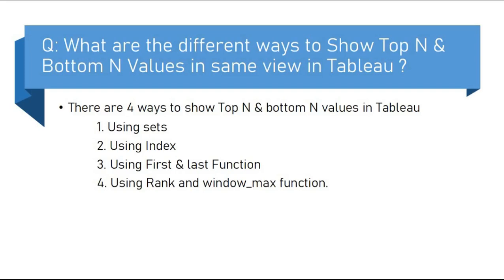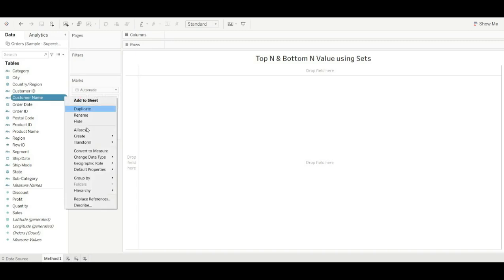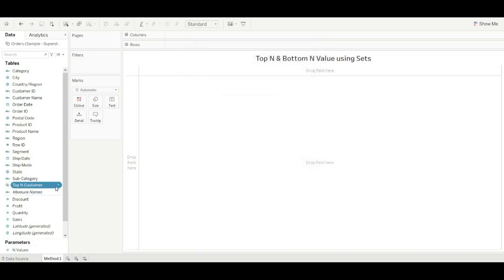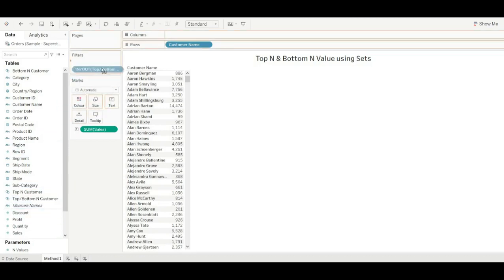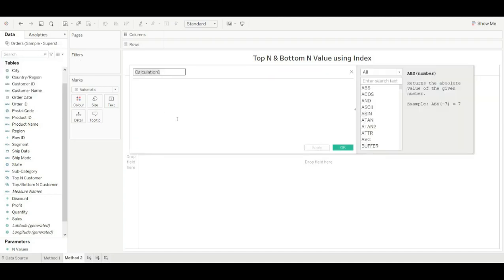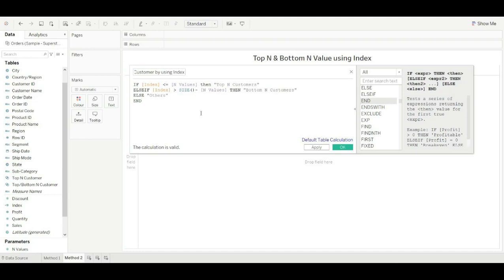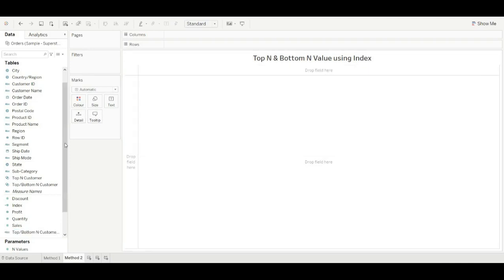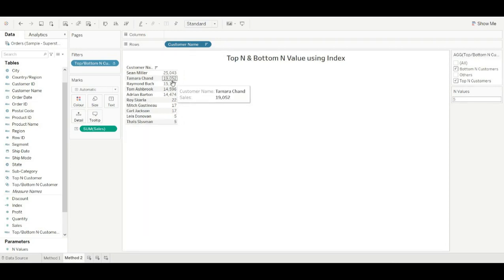How to show Top N & Bottom N Values with different methods in Tableau | Tableau Tips | AllAboutDATA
This video is about to show Top/Bottom N values using different methods. This is very important concept regarding tableau interview .

Watch out other series for tableau interview preparation